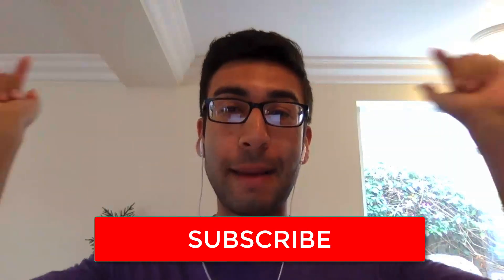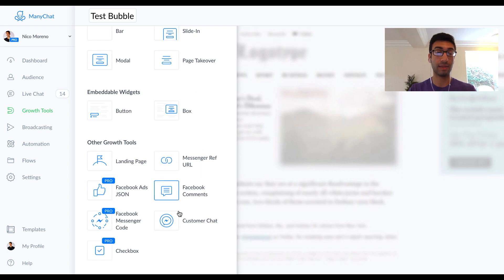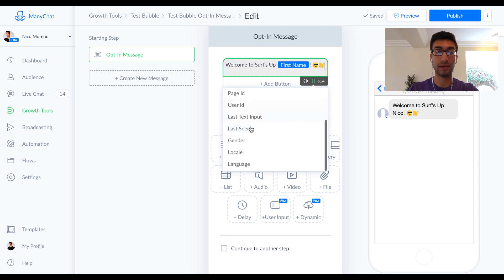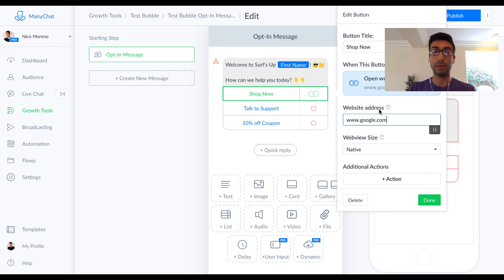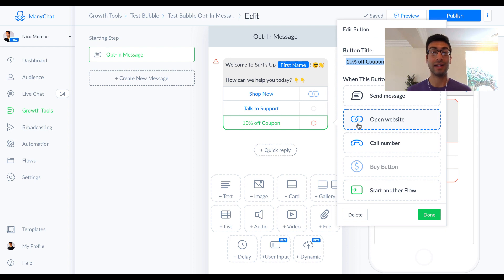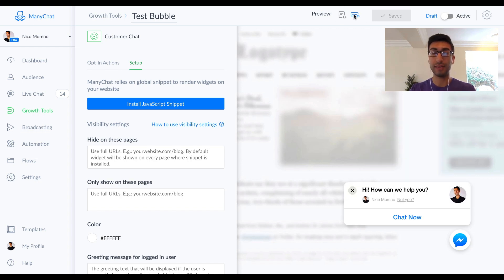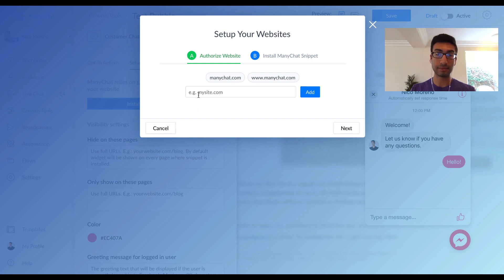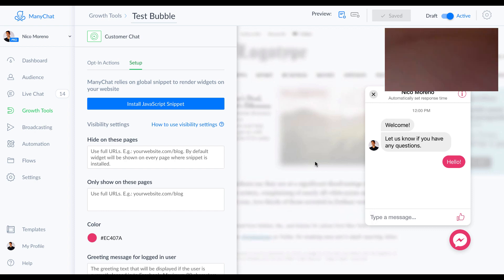How To Make a Facebook Messenger Chat Bot ( Manychat Tutorial 2018 )